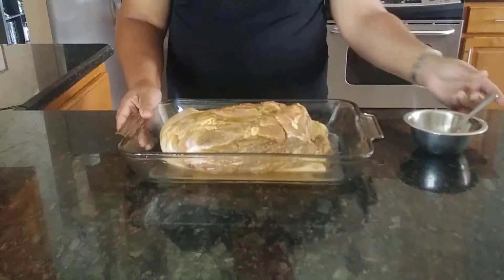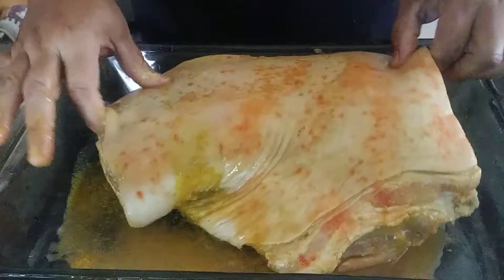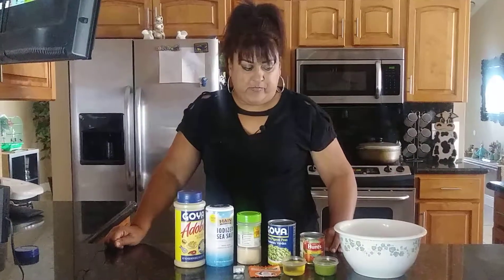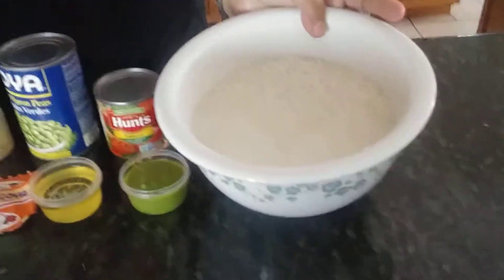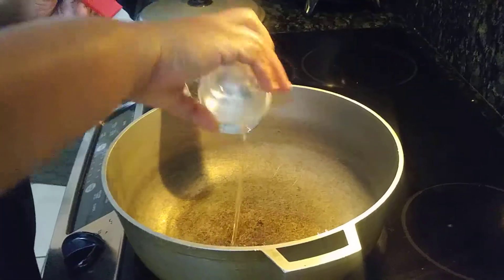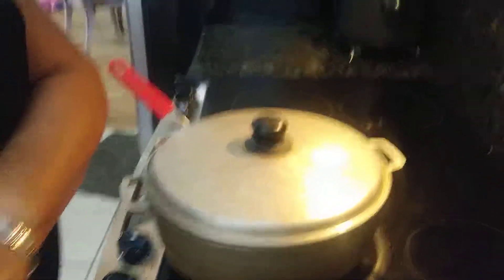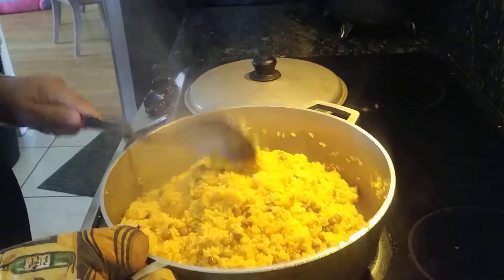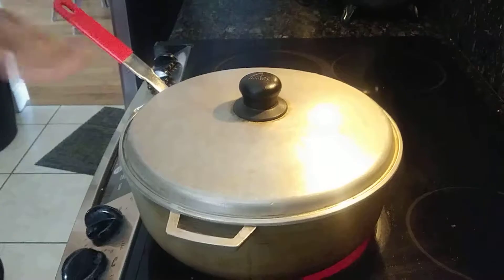Roast pork with Arroz Con Gandules.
Roast Pork With Arroz Con Gandules. Spanish style roast pork with Arroz Con Gandules. Learn how to make pork the right way. Tips on how to roast your pork with the perfect crispy skin that everyone fights for. If you want the skin crispy never cook your pork upside down.